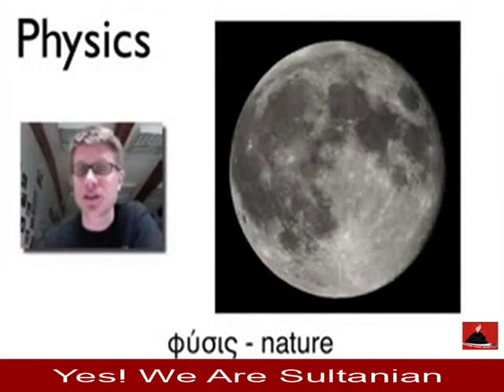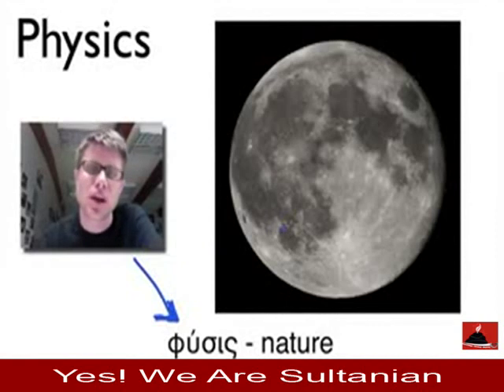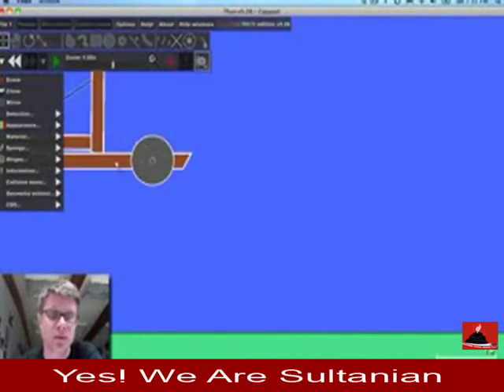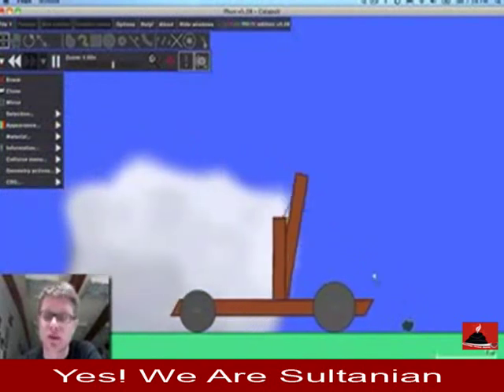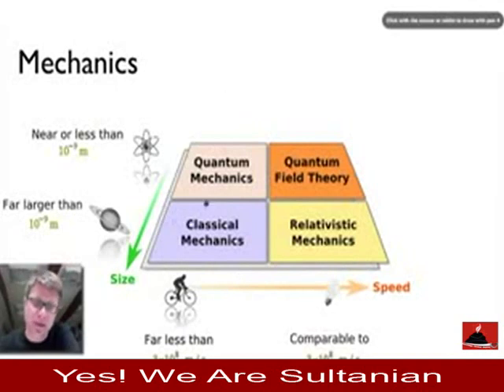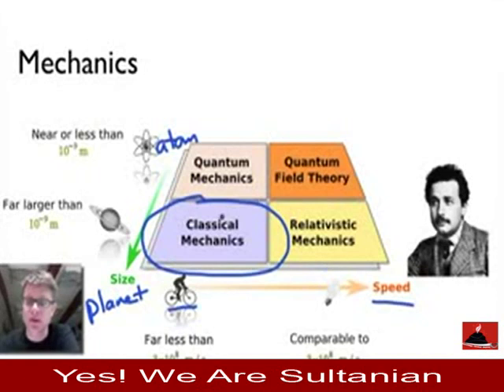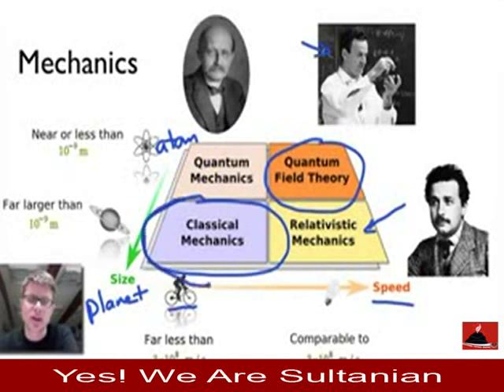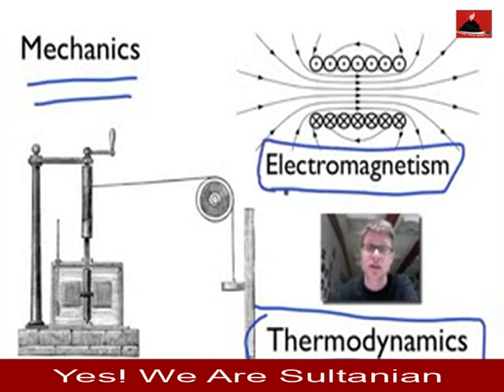1 1 What is Physic